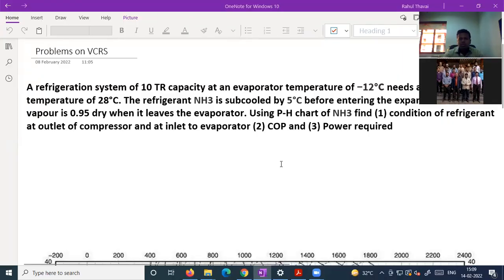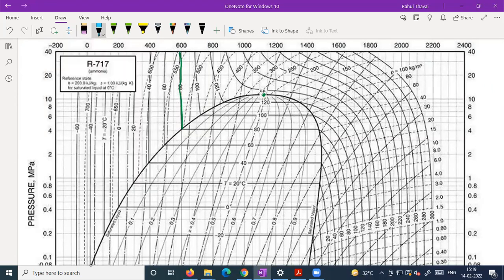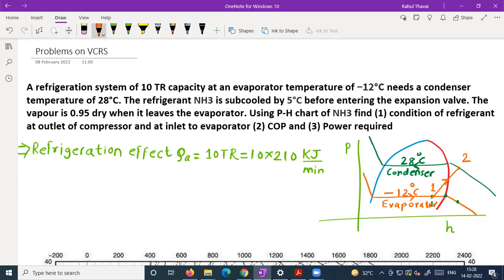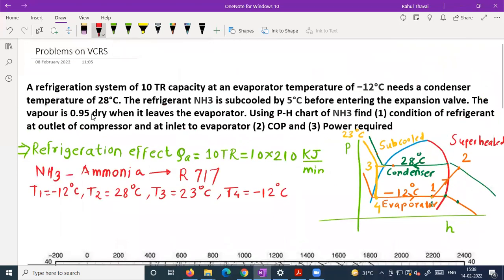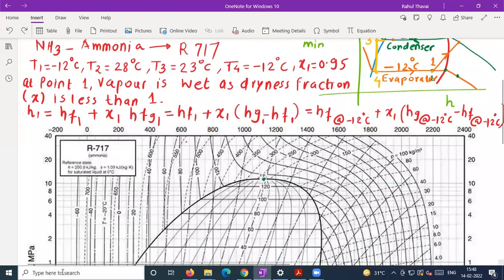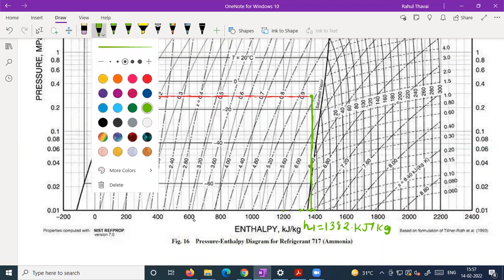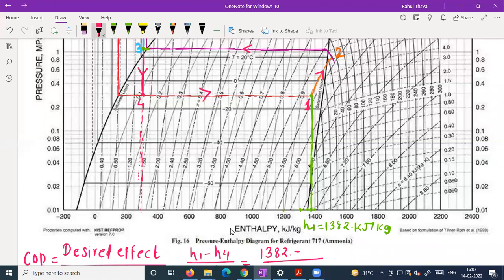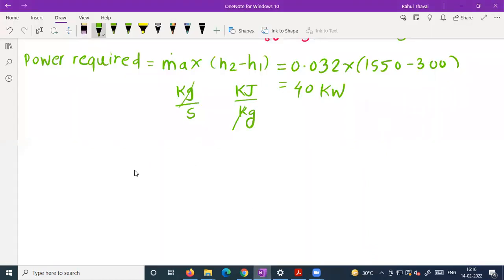Problem on Vapour Compression Refrigeration System